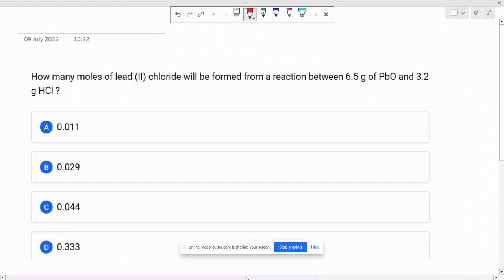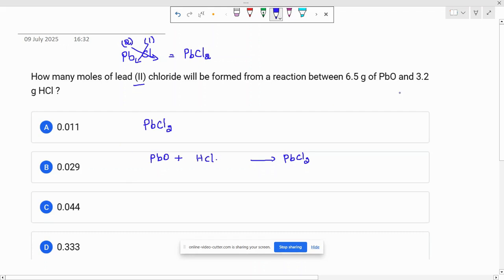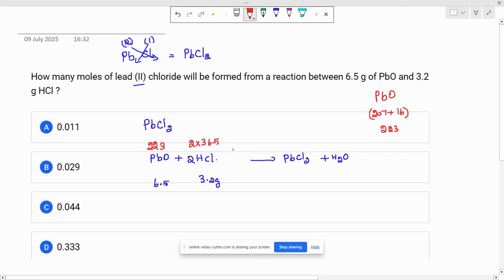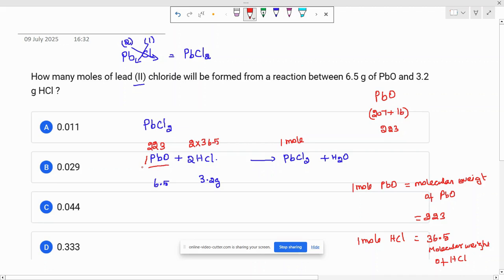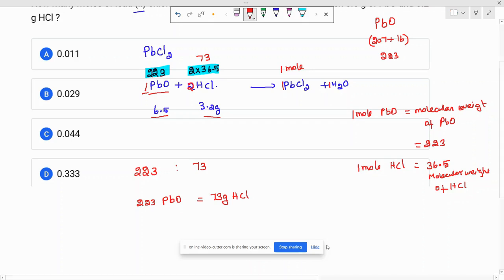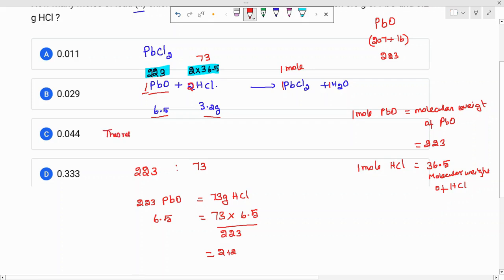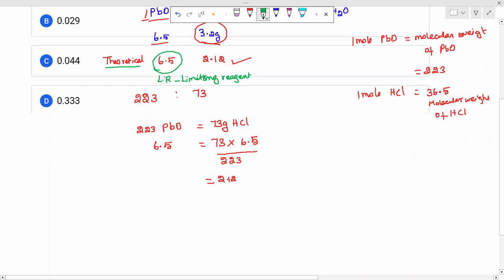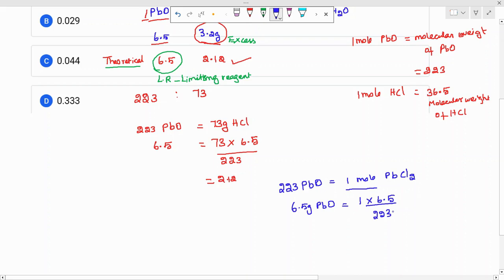NEET Chemistry (Limiting reagent based)